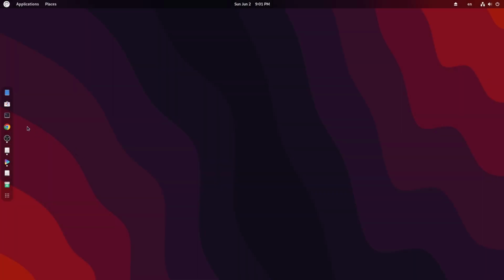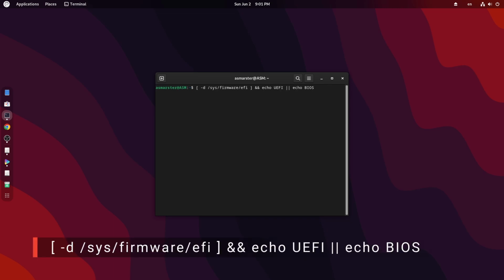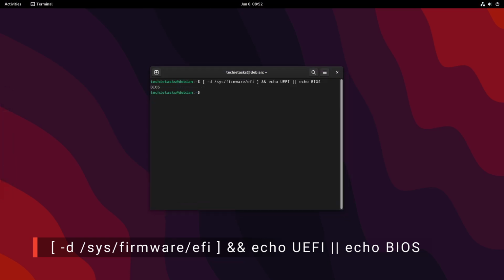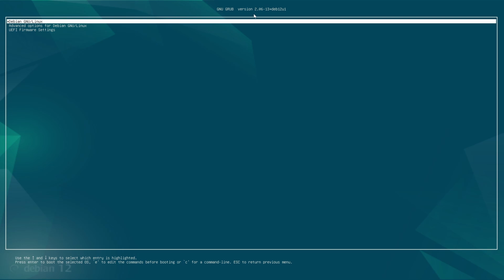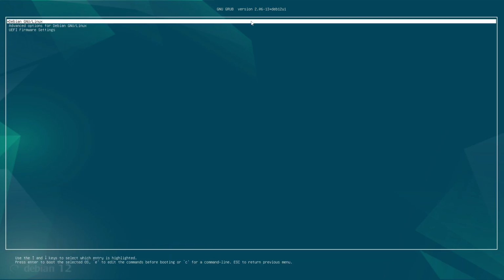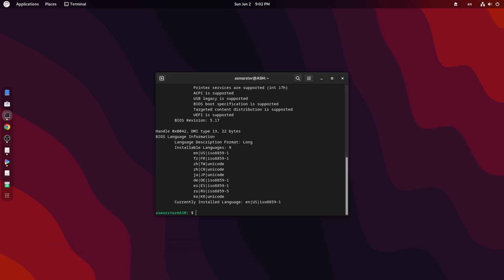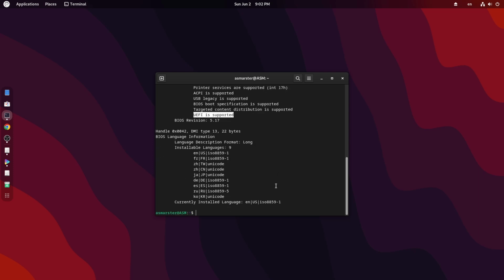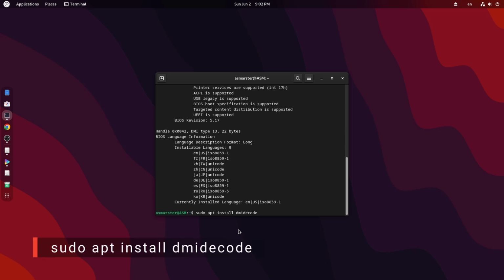How To Check BIOS Mode Legacy BIOS or UEFI in Linux Systems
When it comes to booting up a computer, there are two main methods that modern systems use: Unified Extensible Firmware Interface (UEFI) and Legacy BIOS mode / Compatibility Support Module (CSM).

How To Check Partition Style MBR or GPT in Linux Systems

Thanks ❤️